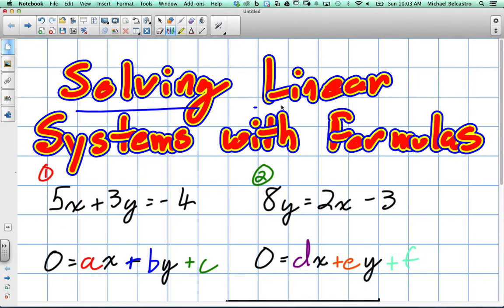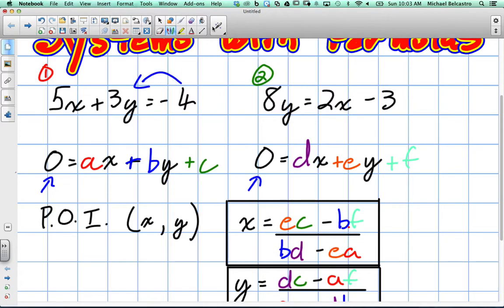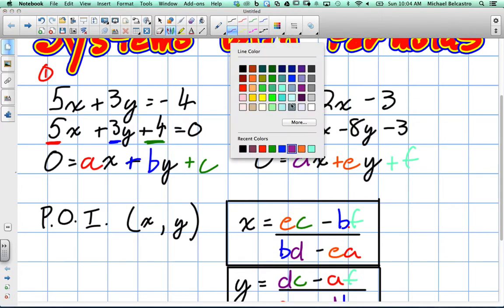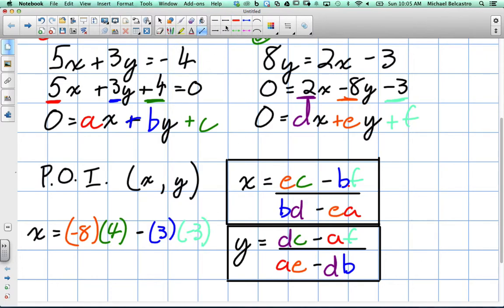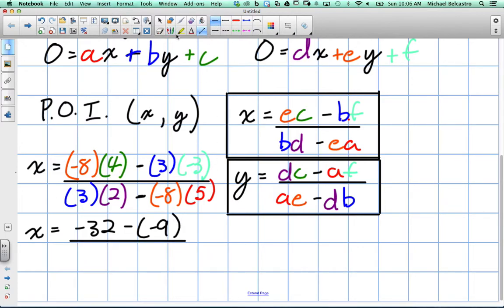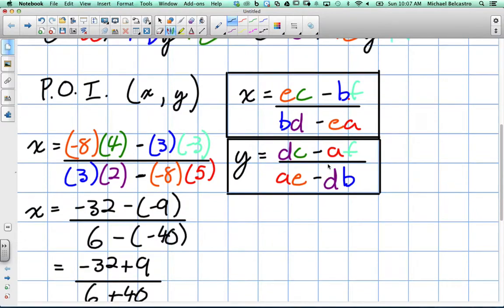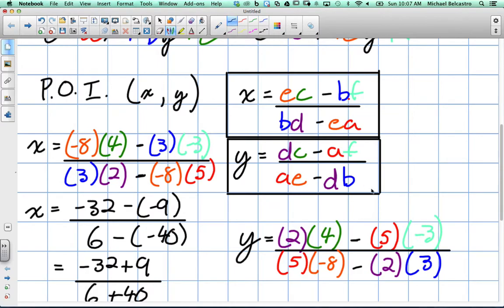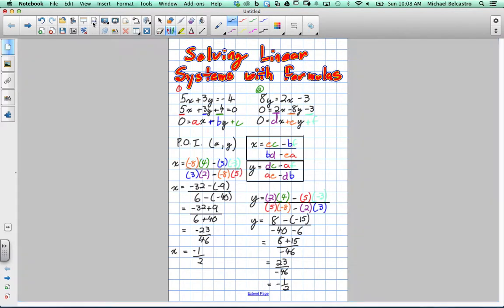Solving Linear Systems with Formulas Grade 10 Academic Lesson 1 5 10 5 14